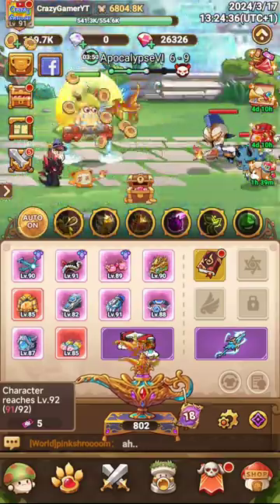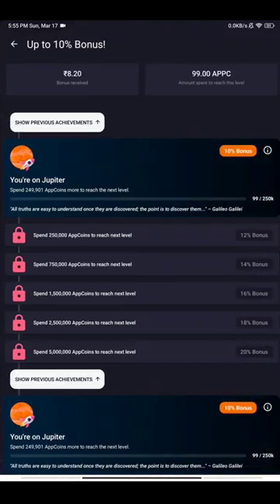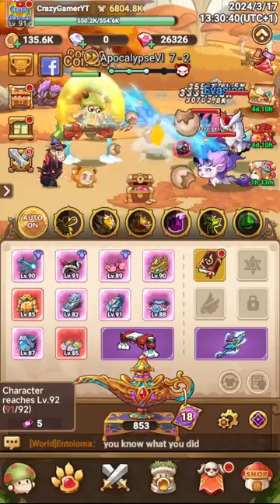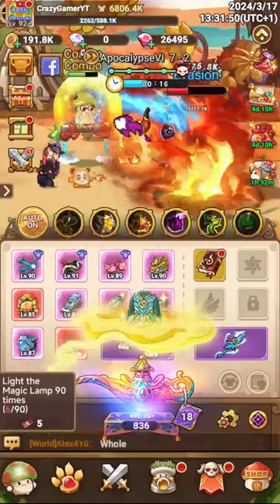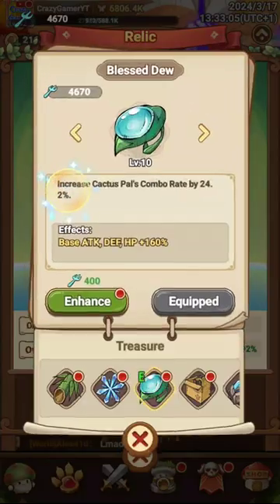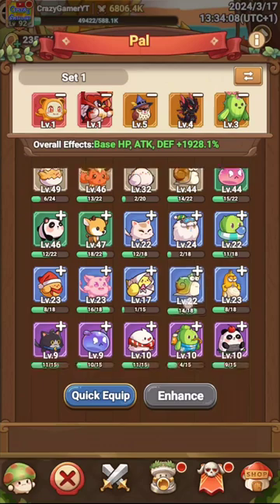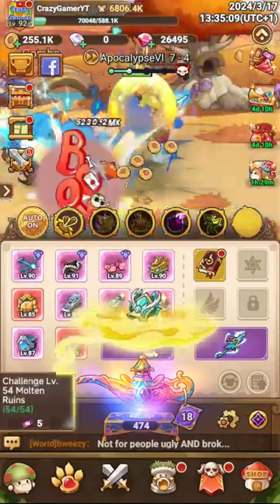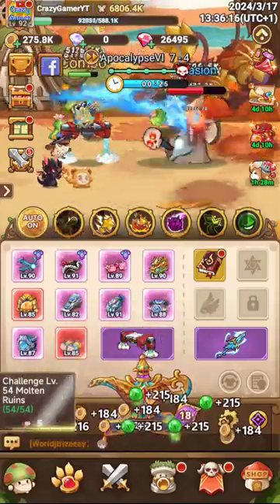How to become Powerful fast in the Legend of Mushroom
in this video i have shown how you can get powerful with doing just simple task, this is guide for beginners and as well as for Pro players, watch full video for the details.